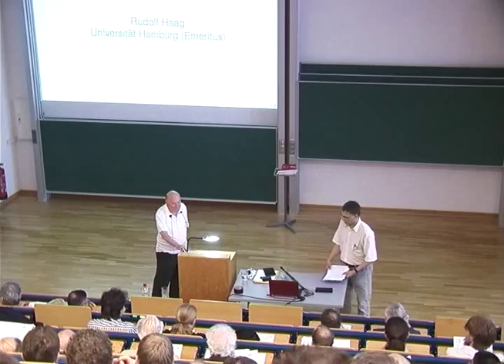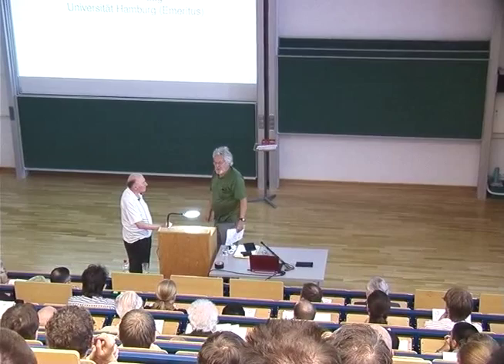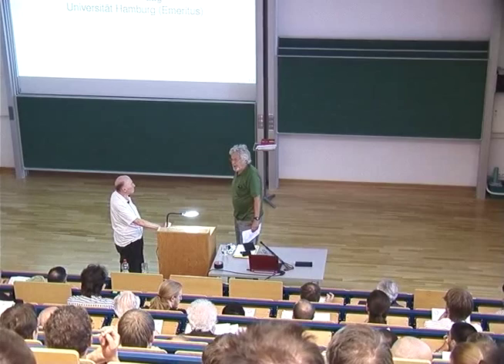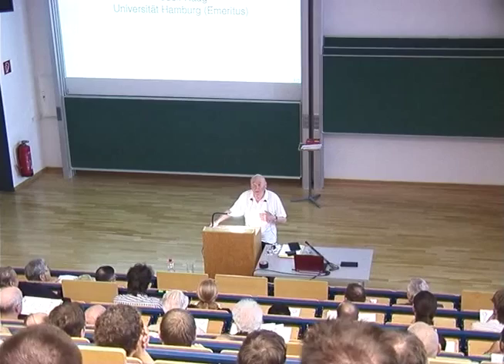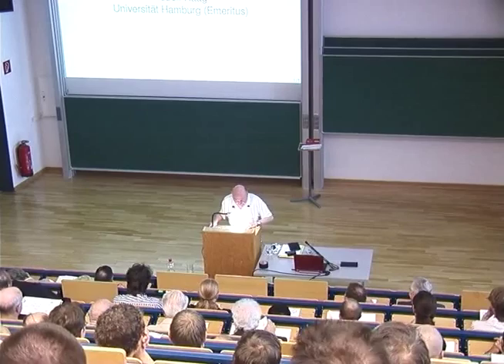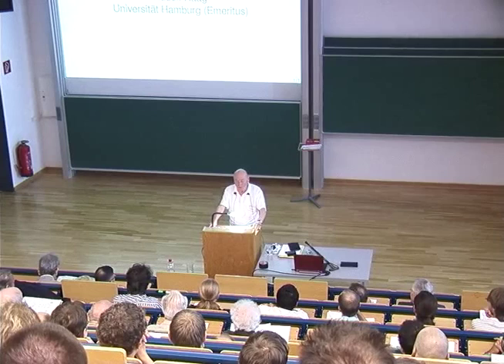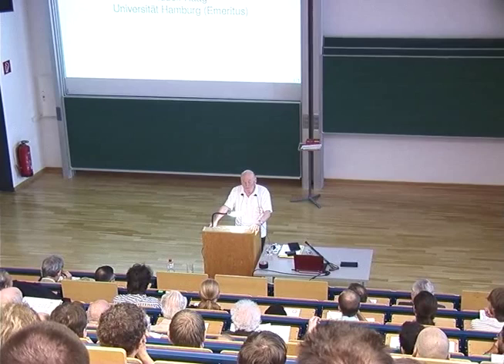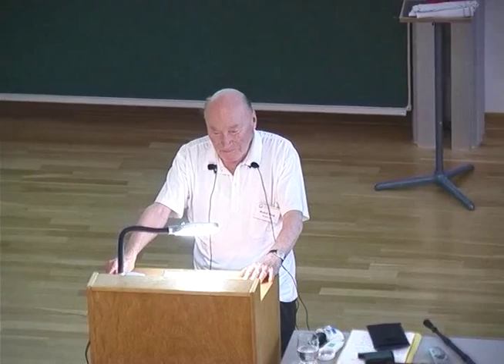Algebraic Quantum Field Theory | Talk by Rudolf Haag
Local Algebras: A look back at the early years and at some successes and missed opportunities

Algebraic Quantum Field Theory -- the first 50 Years

Satellite Conference of the International Congress on Mathematical Physics 2009 in Prague.

Fifty years after the seminal paper, written by Rudolf Haag in Göttingen, appeared in the Lille proceedings, Algebraic Quantum Field Theory has accumulated a wealth of celebrated insights. Recent developments have opened new and promising perspectives. The conference provides an overview of the many modern facets of this approach.